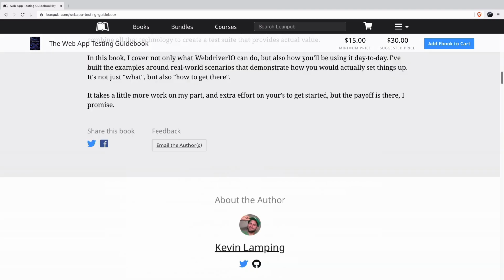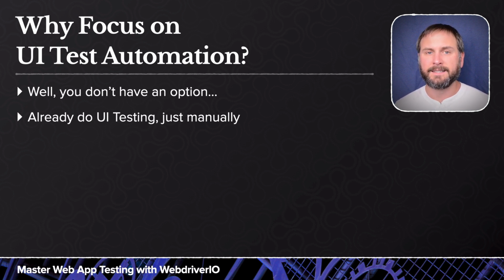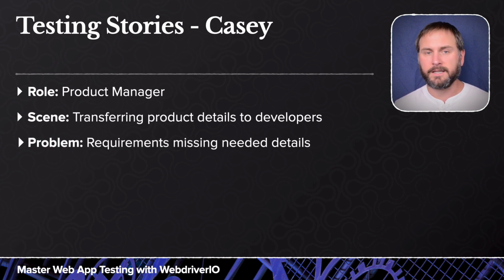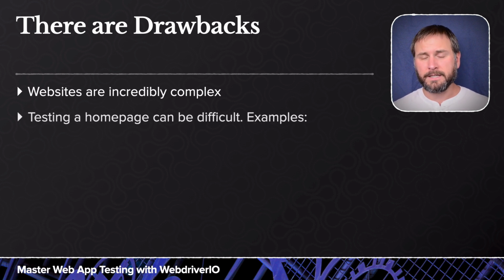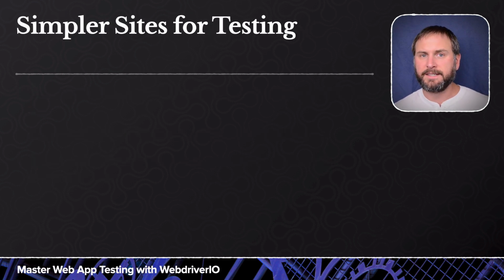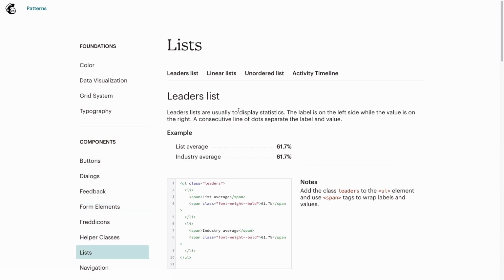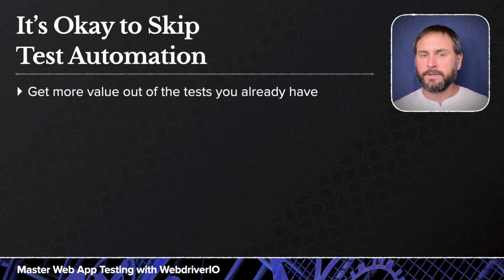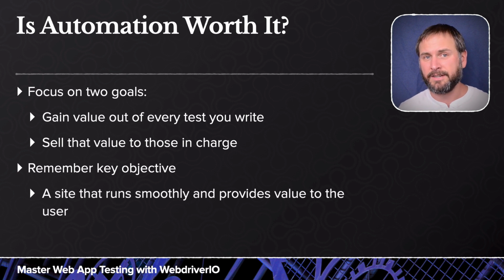Sneak Peak - What is UI Test Automation all about?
Hey y'all, this is a sneak peak of the work I'm doing getting my new course up and ready for everyone. This is the second video of the course (I say first but I really meant second), covering UI test automation in general.